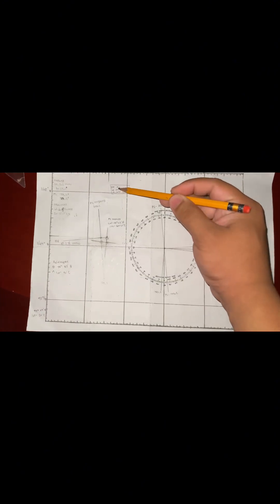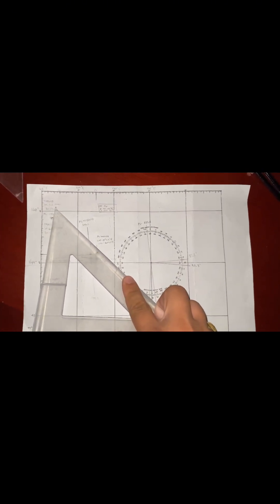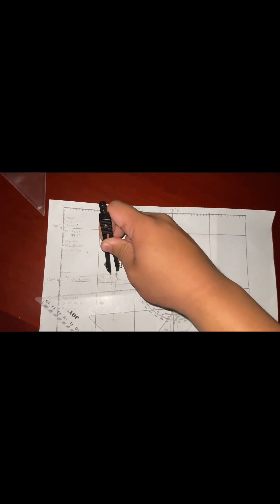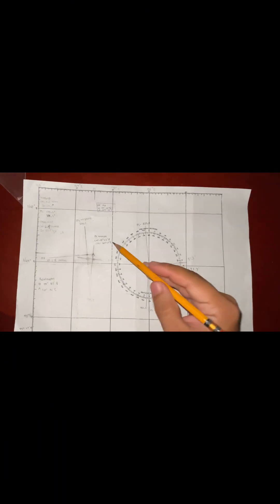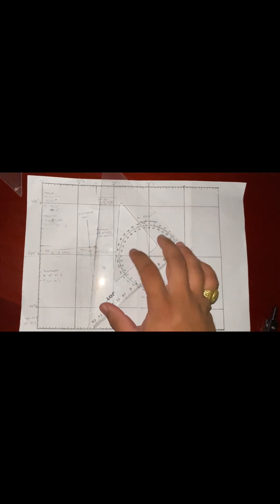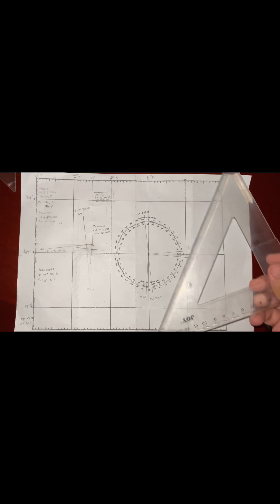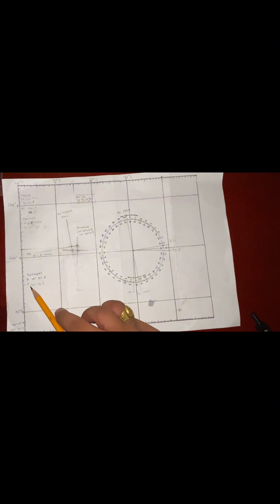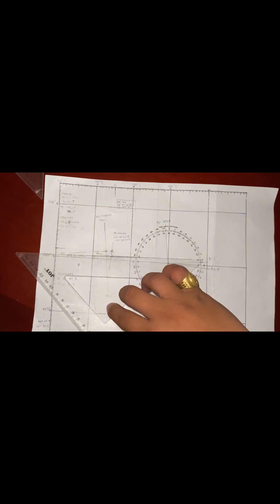PLOTTING SHIP FIX POSITION USING OBSERVATION OF STARS DURING TWILIGHT